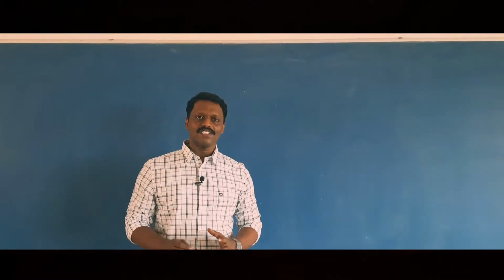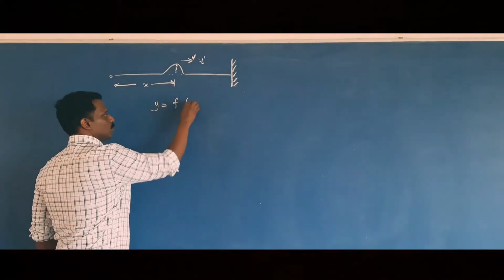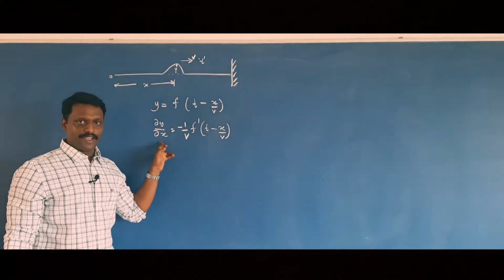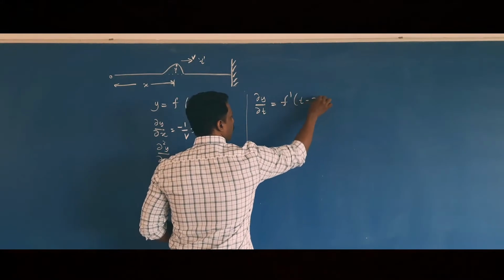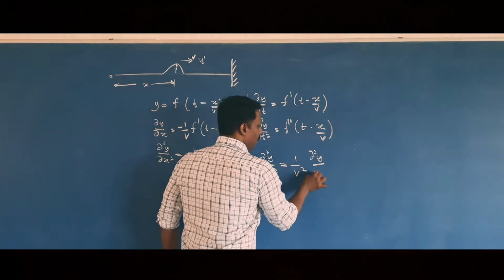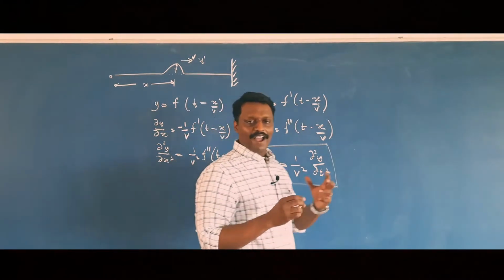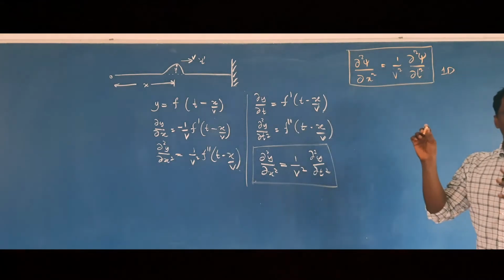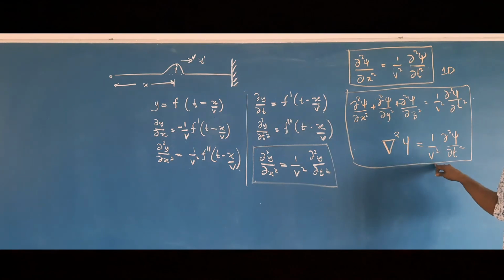Wave equation | How to derive Differential equation of Wave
In this  video we derive the differential equation of wave by considering a wave pulse propagating through a stretched string. The displacement is represented as a function of position and time. making use of partial differential equation and taking double derivative with respect to position and time, the wave equation is derived.